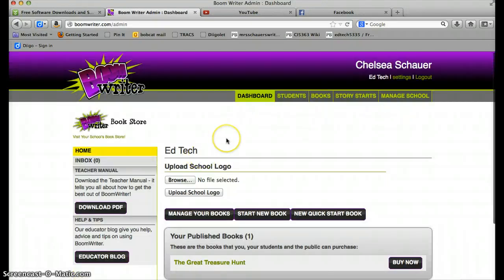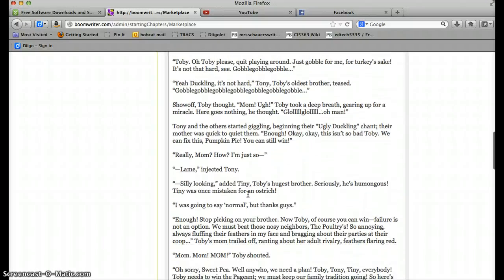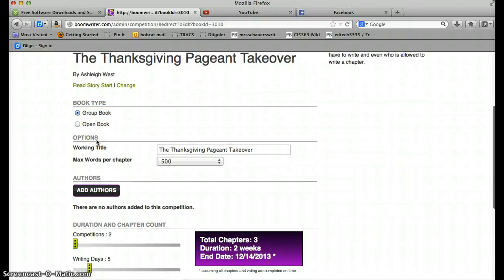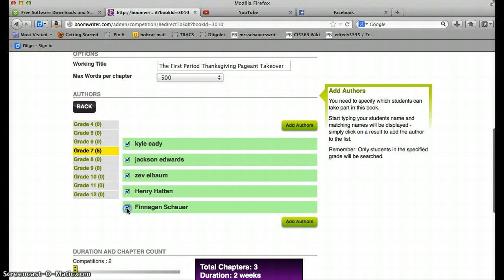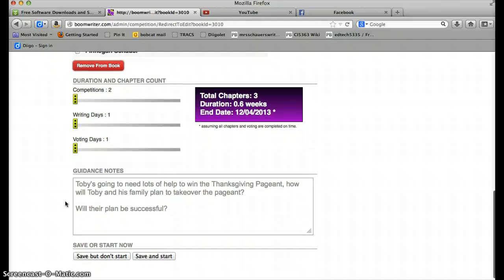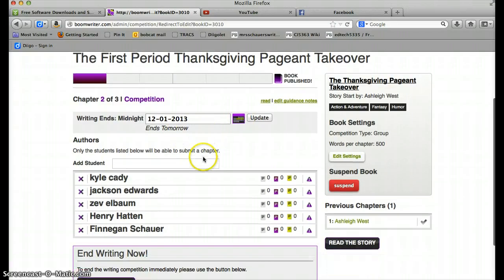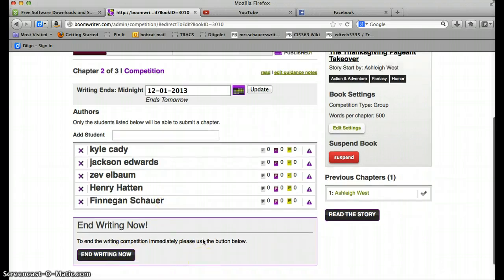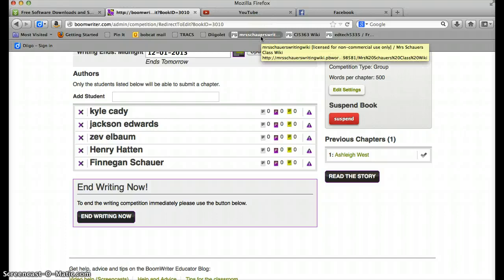Boomwriter Screencast 2